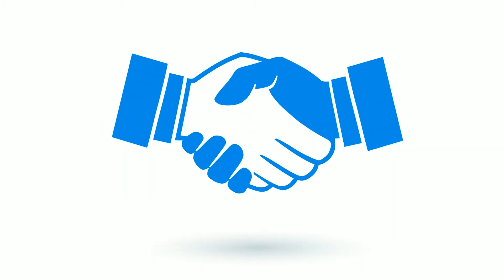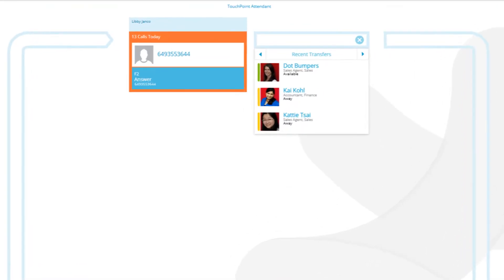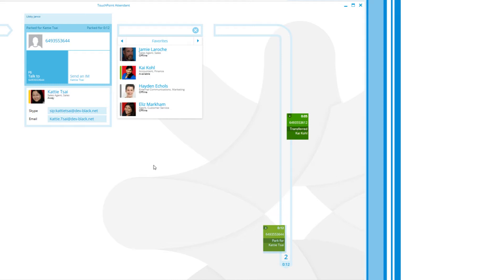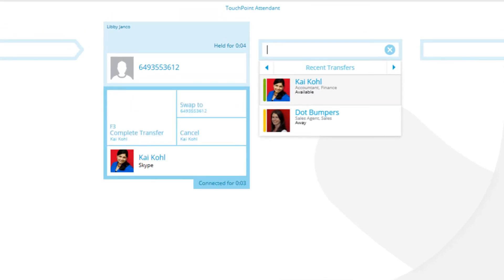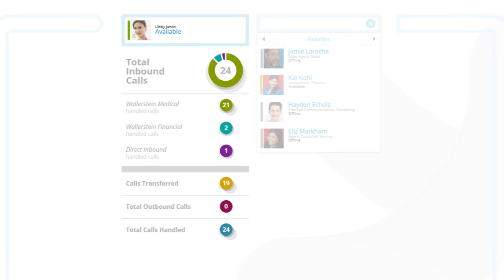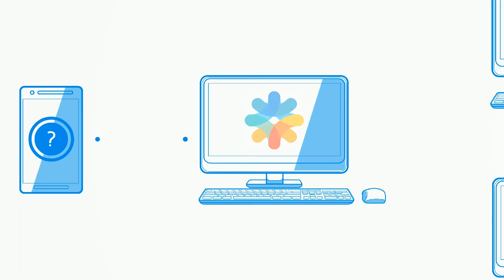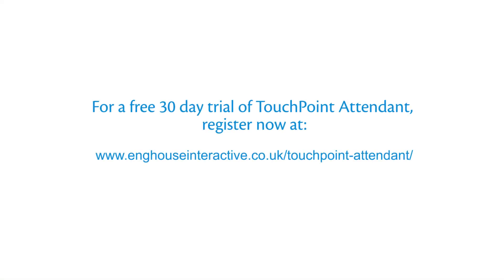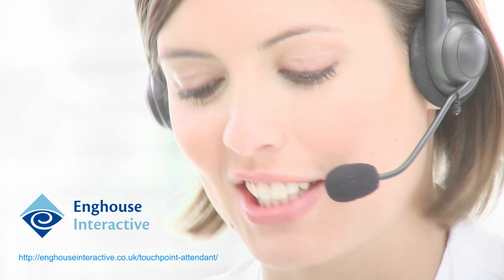TouchPoint Attendant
Your receptionist or operator is often the first point of contact with your organisation, so it’s vital you create a positive impression by dealing with callers’ inquiries efficiently and professionally.